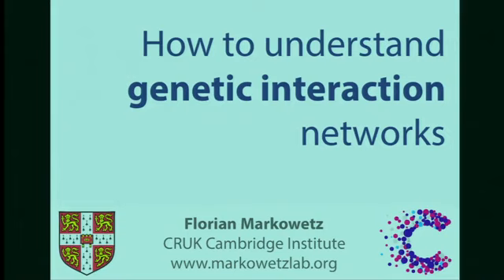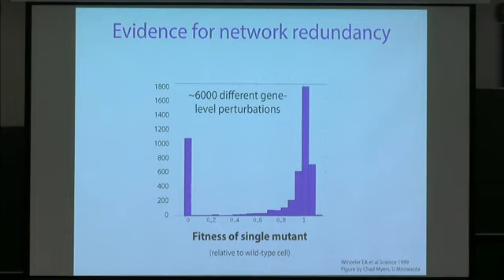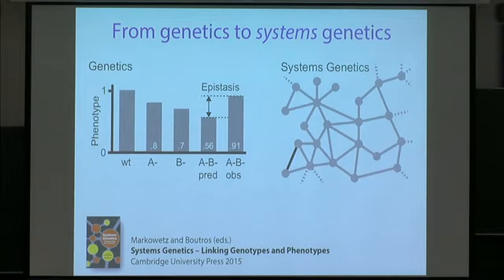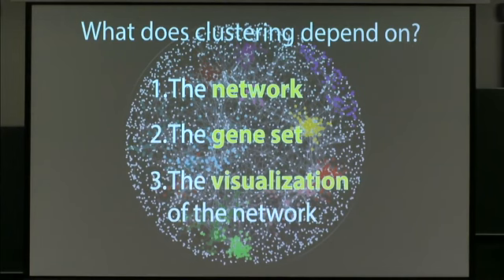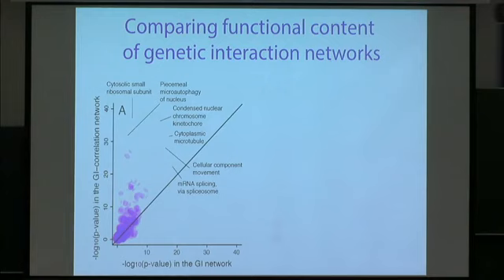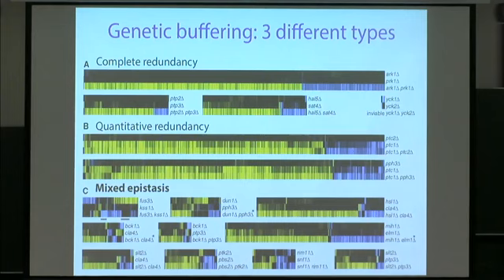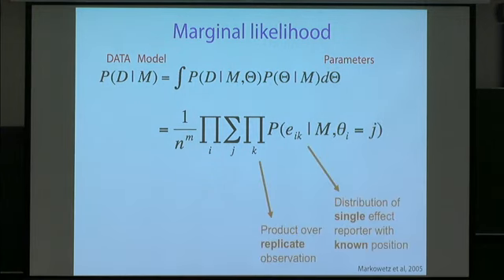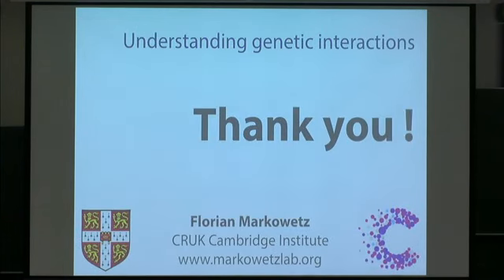Dr. Florian Markowetz | Understanding genetic interaction networks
Title: Understanding genetic interaction networks
Speaker: Dr Florian Markowetz (University of Cambridge)
Date: 12th Jul 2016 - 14:00 to 14:30